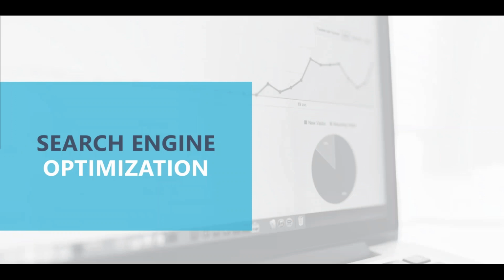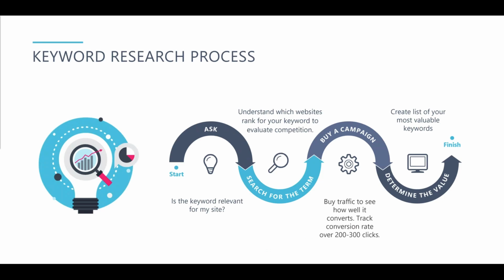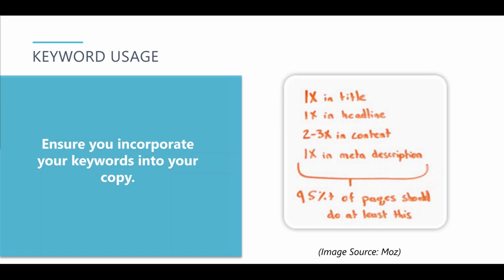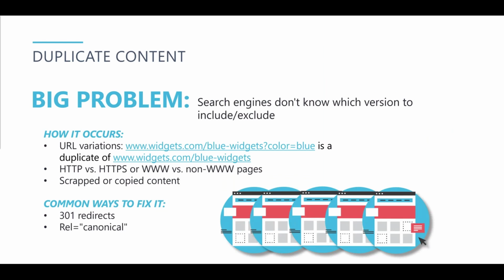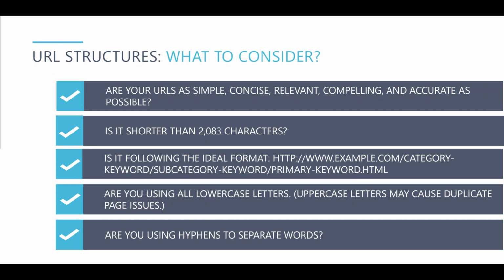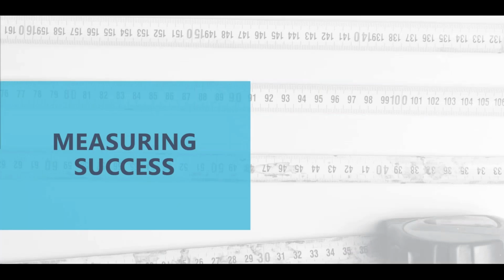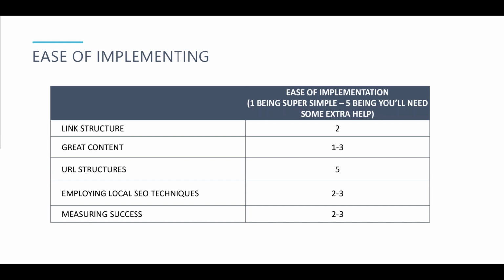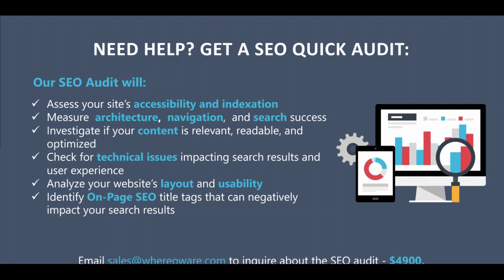30-Minute Webinar: SEO Success Made Simple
Watch our webinar to get SEO tips for boosting search rankings, gaining visibility, and outranking the competition.

We're sharing best practices for positioning your site in search engine results and optimizing your content for increased engagement and conversions.